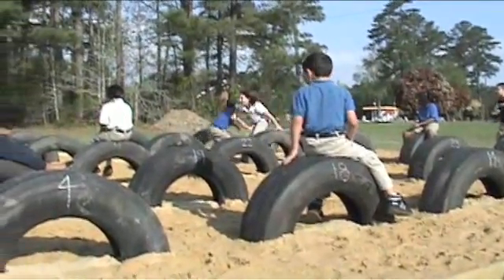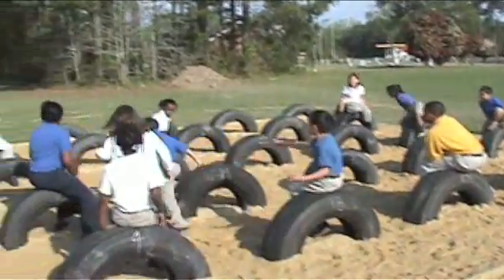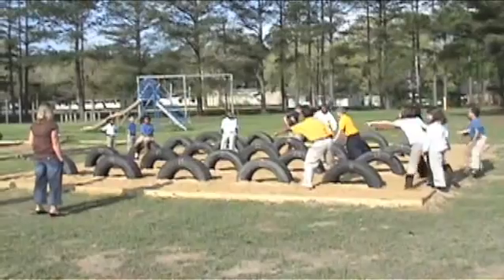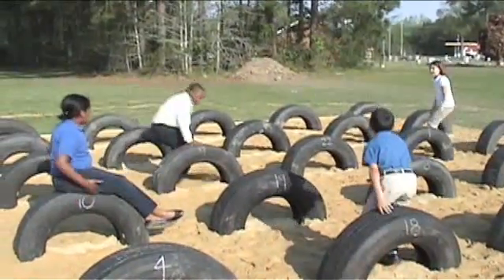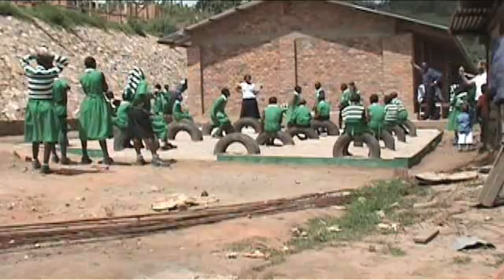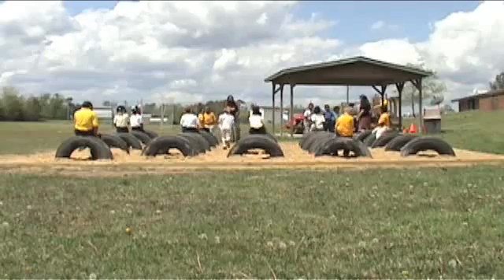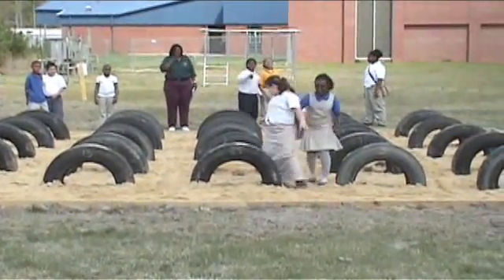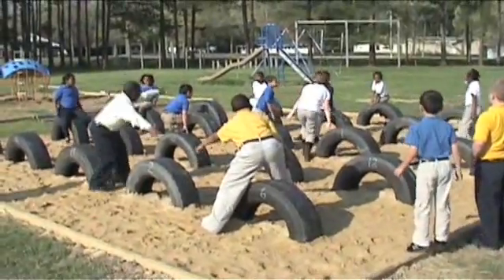Why Design Now?: Learning Landscape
Why? Learning Landscape is a universal, adaptable approach to elementary math education. This simple grid of half-submerged tires can be built anywhere in the world from cast-off materials. Using chalk to mark numbers on the tires, teachers and students play games that mobilize the natural excitement of group competition and physical movement. The concept comes from Project H Design, a not-for-profit organization that uses design to improve the quality of human life.